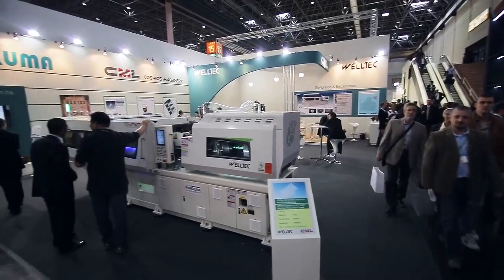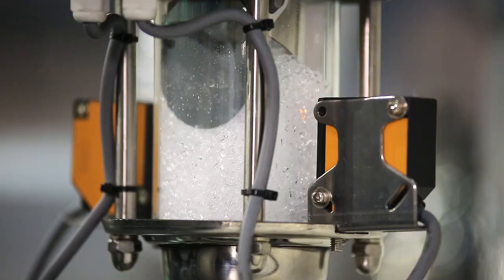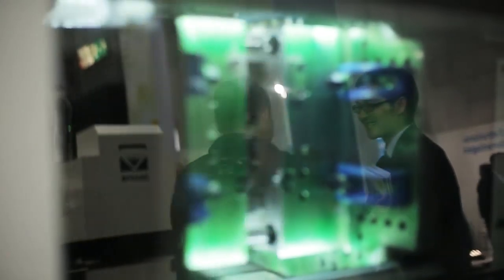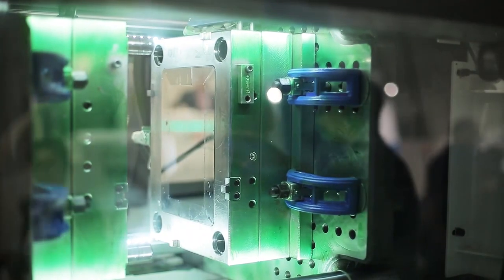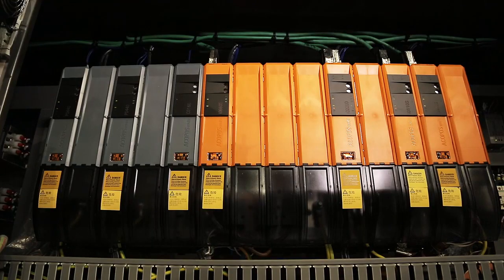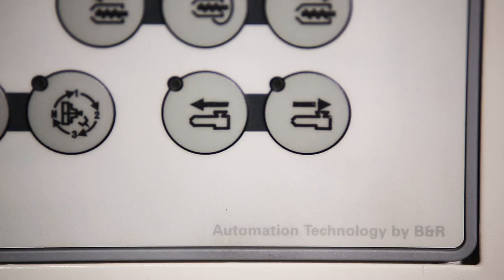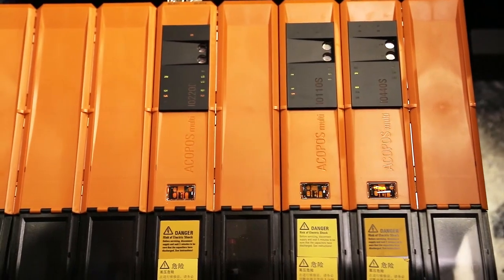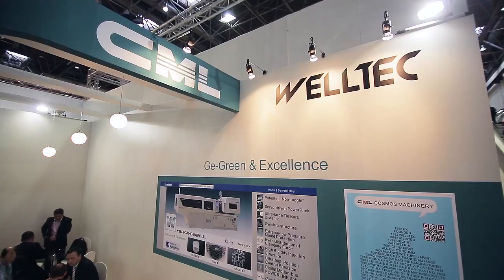Automated by B&R -- Welltec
Welltec presents their latest 105Ge high-speed all electric injection moulding machine using the B&R controller, drives and servo motors.